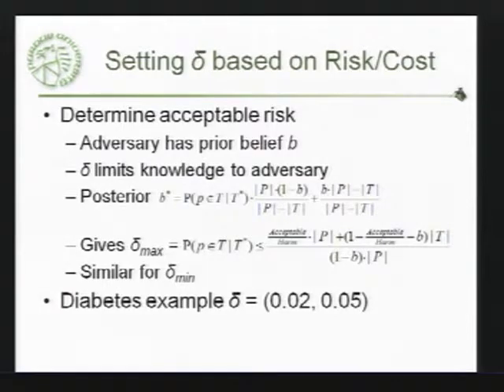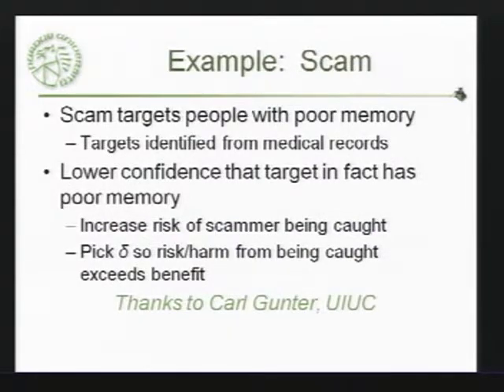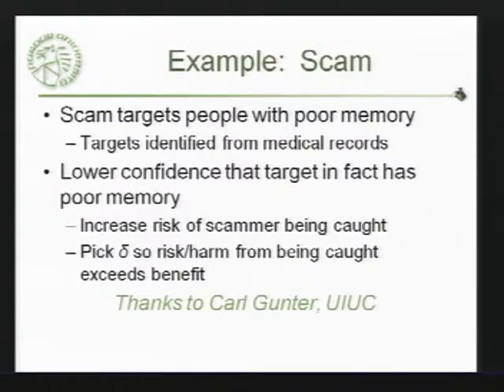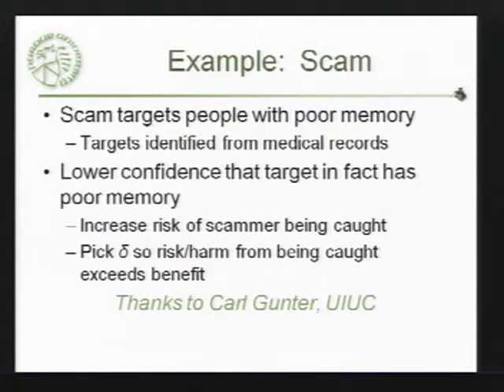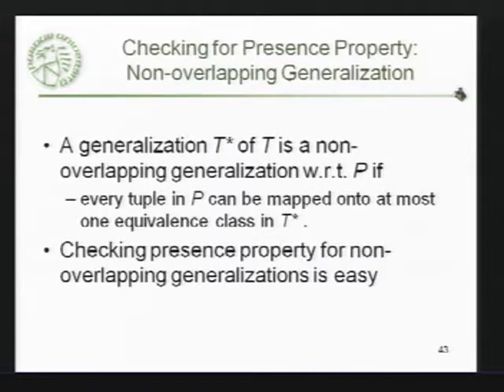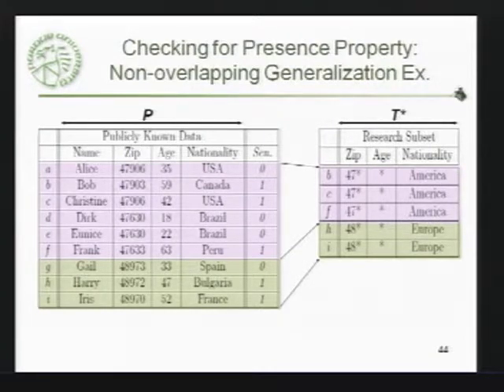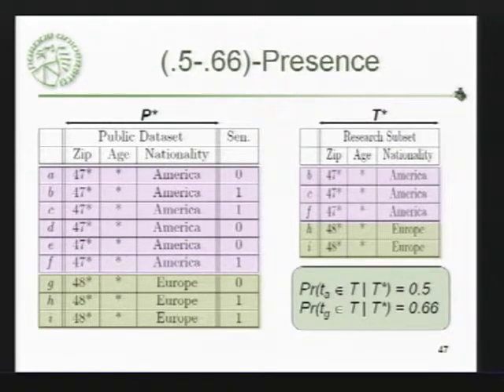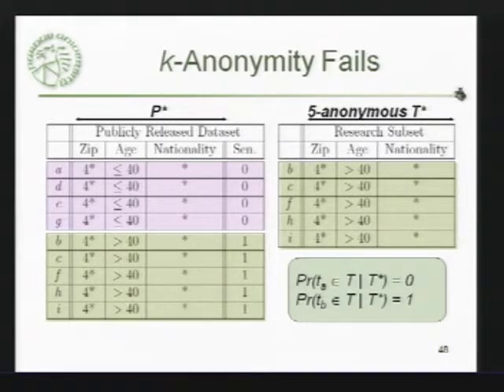CERIAS Security: Measuring Privacy: A Risk-Based Approach 4/6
Clip 4/6
Speaker: Chris Clifton · Purdue University

There have been significant research developments in technology to protect privacy. Unfortunately, few of these have made the transition to practice. A large part of the problem is the lack of an accepted way to measure privacy. Legal and regulatory terms do not translate well into technological solutions, and the plethora of technical approaches do not seem to resonate with privacy advocates.

This talk will discuss issues and challenges, with examples of the reason why a clear standard is difficult. A risk-based approach will be presented that allows anonymization based on controlling the potential damage from disclosure. This approach will be compared with more traditional anonymization measures, showing the difficulty of measuring
the potential for harm from those measures.

This represents joint work with Mehmet Ercan Nergiz (Purdue University) and Maurizio Atzori (University of Pisa).